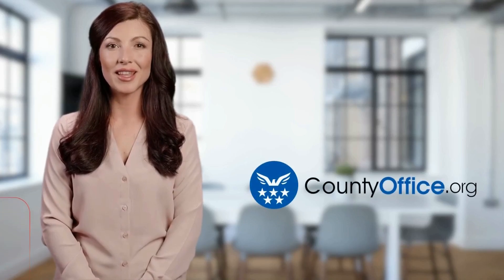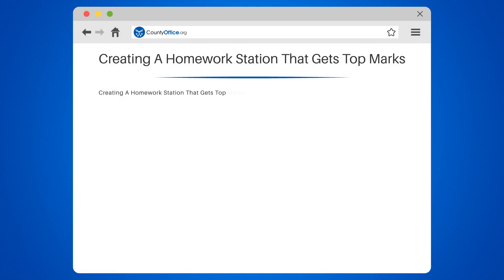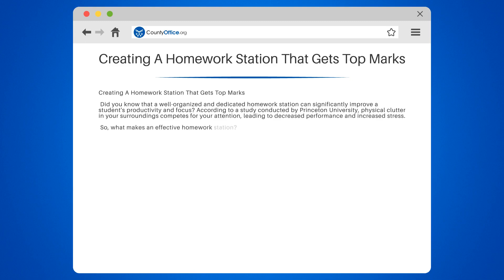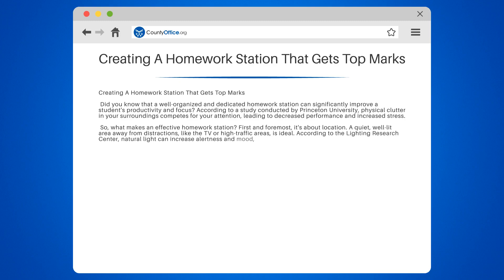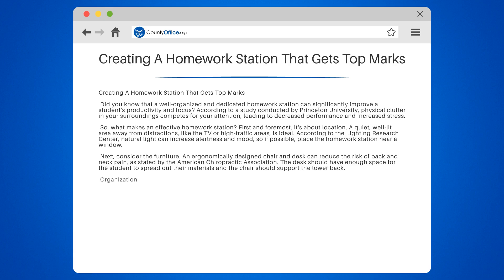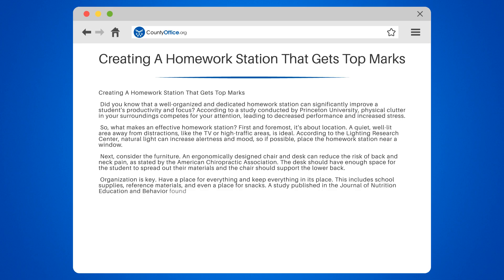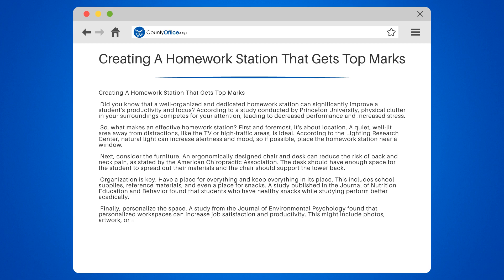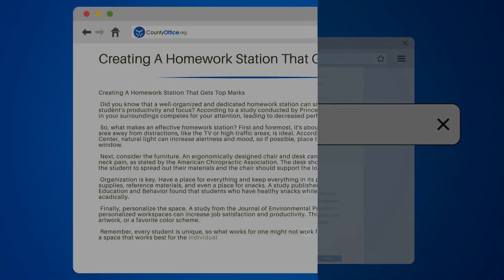Creating A Homework Station That Gets Top Marks - CountyOffice.org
Creating A Homework Station That Gets Top Marks Discover the secret to creating an effective homework station that boosts productivity and focus in our latest video. We delve into the science of clutter and its impact on performance and stress, as well as the importance of a well-chosen location for your study space.

We'll guide you through the selection of ergonomically designed furniture to reduce the risk of physical discomfort and the importance of organization in maintaining a conducive learning environment. We'll also touch on the surprising benefits of having healthy snacks within reach while studying.

Personalization is also key in creating a homework station that truly works for you. We'll share insights on how personalizing your workspace can increase satisfaction and productivity.